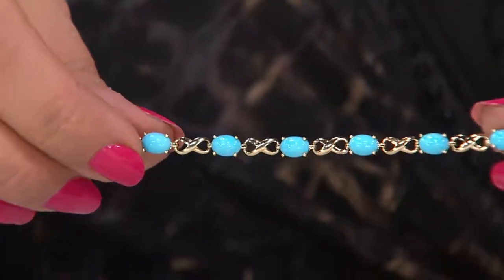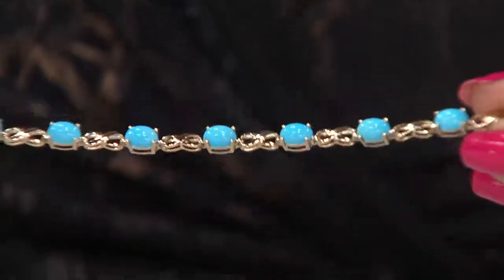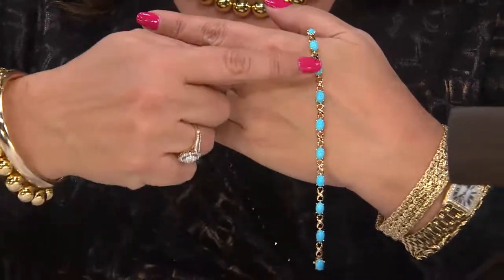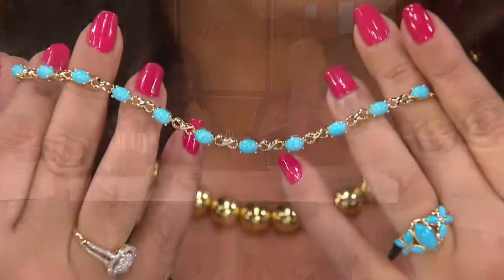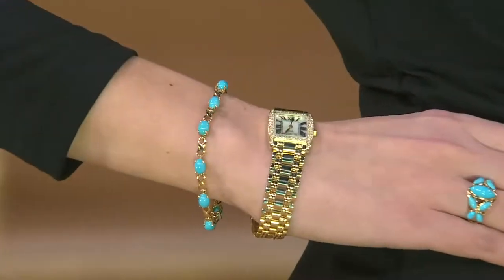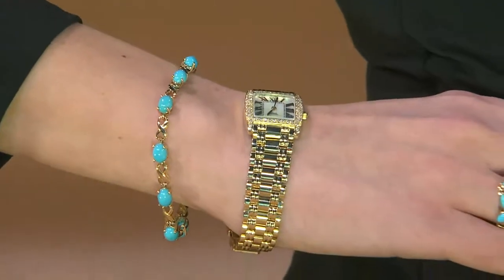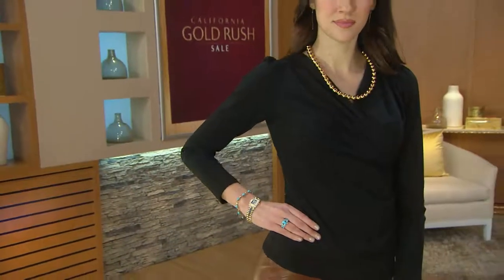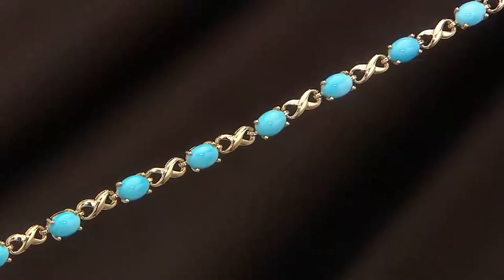14K Gold 8" Sleeping Beauty Turquoise Line Bracelet with Antonella Nester